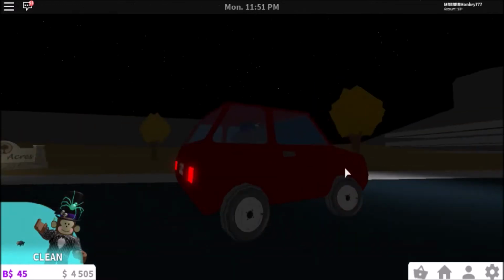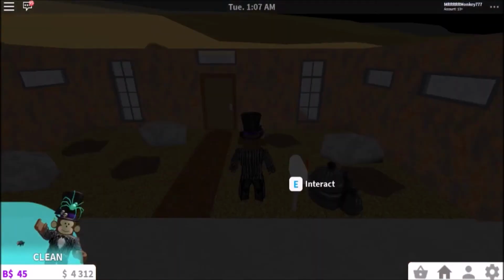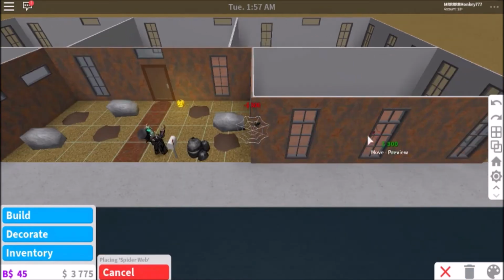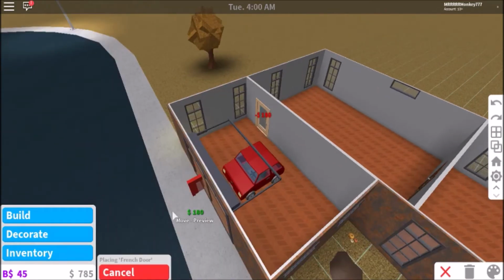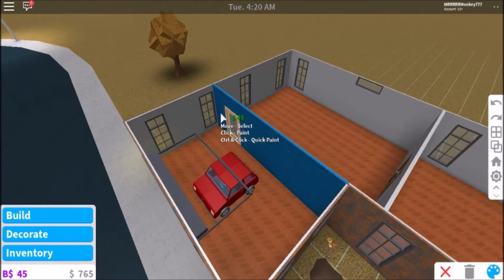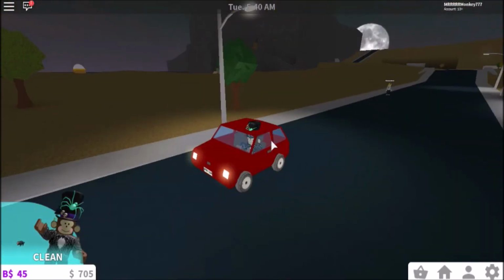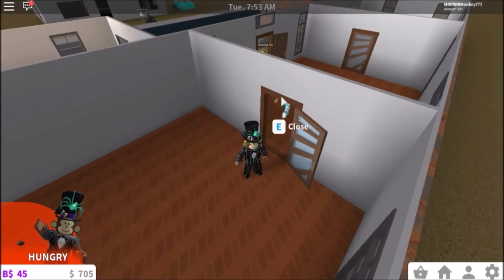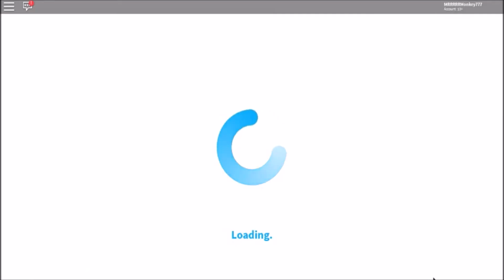🎃HALLOWEEN DECORATING!!!🎃⛏🔨😱 | Roblox Bloxburg {2} (Halloween Update)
This vid is about decorating our houses in Bloxburg Roblox W/Rebeccascreations.